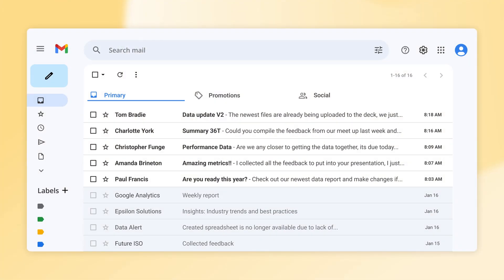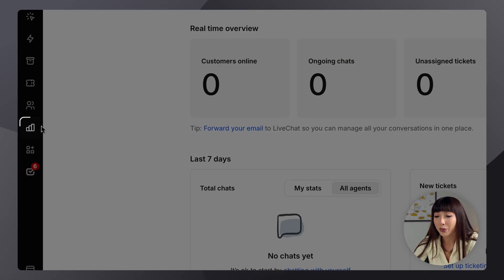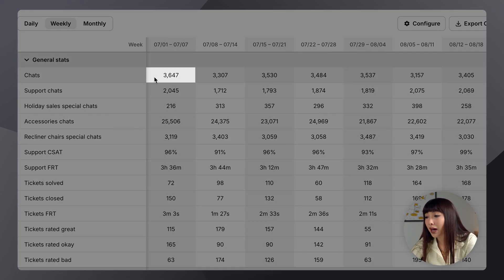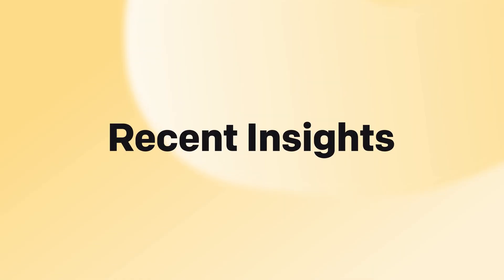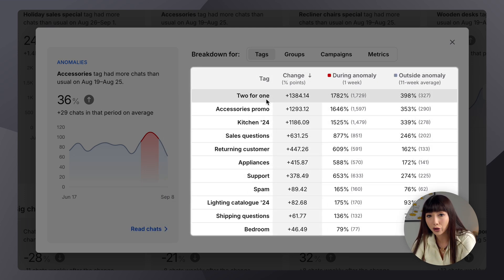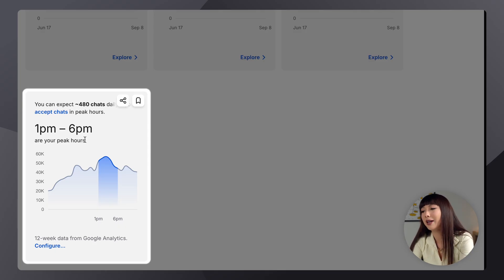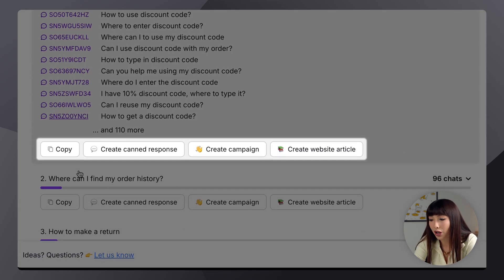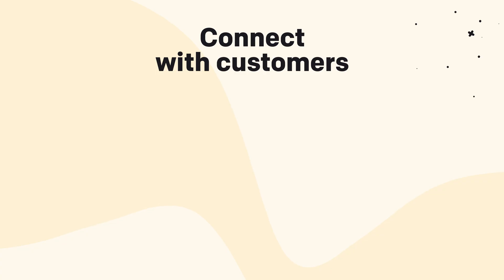LiveChat Insights: Your own chat analyst | Tutorial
Meet Insights, the reporting game-changer inside LiveChat. It automatically collects and organizes your chat data—so you can wave goodbye to the endless spreadsheets and manual tracking. By analyzing everything in real-time, Insights spots hidden patterns and significant changes in your metrics, making it easier than ever to catch new opportunities (or potential issues) before they slip under the radar.

👉 Overview: Instantly see daily, weekly, or monthly metrics like chat volume, agent performance, or tags used—no manual work required.
👉 Recent Insights: Get alerted to big changes, anomalies, and trends without digging through the data yourself.
👉 Top Customer Questions: Discover the most common customer queries each week or month and instantly create canned responses or help center articles.

❓How can you use it?
1️⃣ You can Access Insights under the “Reports” section in your LiveChat app. If you don’t see it, contact the Insights team (their email is in the description).
2️⃣ Customize your metrics to focus on what matters—compare agents, groups, or tags and export data whenever needed.
3️⃣ Automate your alerts so you’re notified by email when a key metric shifts.
4️⃣ Bookmark or share any insight with a click—even if the recipient doesn’t have a LiveChat account.
5️⃣ Filter Top Customer Questions by country, tag, or group to see exactly what your customers ask most often. Then, turn those findings into quick wins (like a new help center article).

With Insights, you’ll spend less time piecing together data and more time making confident decisions for your business. It’s available on Team, Business, and Enterprise plans. Try it to see how it transforms how you understand and act on your customers’ needs!

00:00 Introduction
01:12 Insights - Overview
04:28 Recent Insights
07:58 Top customer questions
09:39 Outro

We are Text, and our mission is to help people and businesses communicate better and fully express themselves. You may be familiar with our most popular product: LiveChat, which allows you to communicate with your customers directly through chatting (yes, it's that little icon in the bottom right corner of almost every page). But that’s just one of the tools we offer! Let us introduce you to the rest of the Text family:

👉 ChatBot: Automate communication with your customers.
👉 HelpDesk: A powerful online ticketing software.
👉 KnowledgeBase: This enables you to share knowledge easily and quickly.

And it doesn’t stop there! You can expand our software’s functionality with additional integrations, such as Google Analytics, Facebook Messenger, Mailchimp, HubSpot, Salesforce, and many more. This will provide you with the perfect tools to communicate with your customers.

Want to learn more? and join more than 37,000 companies that use Text products.

PS. We know it’s a lot. We’re pretty proud of that.